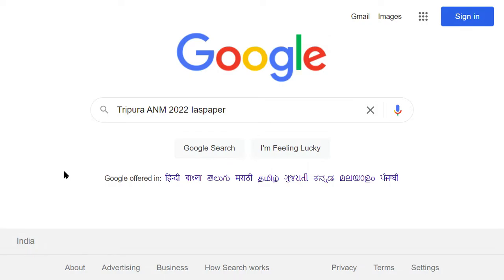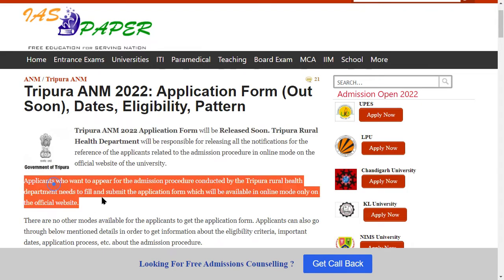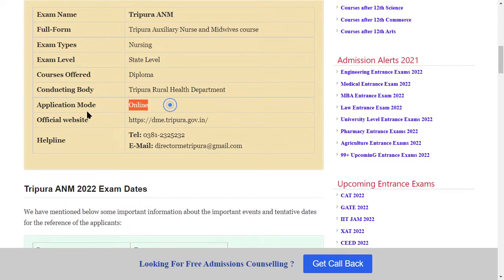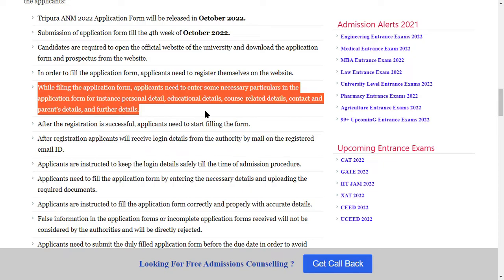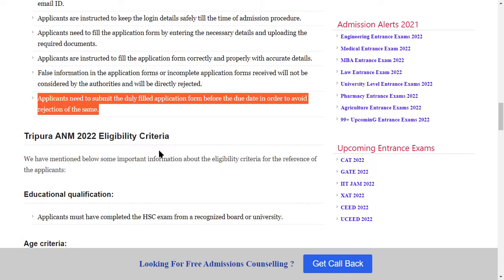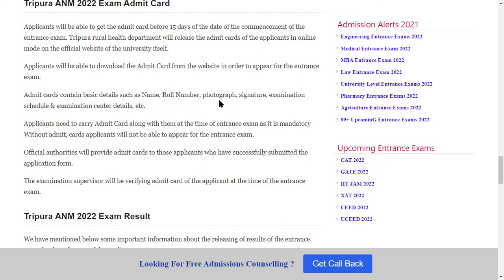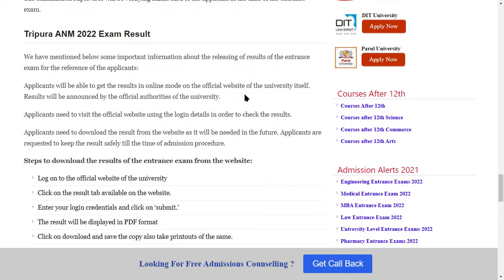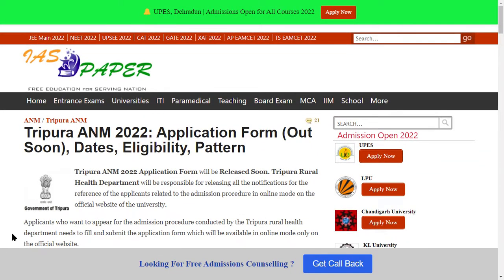Tripura ANM Admission 2022 : ANM Application Form, Eligibility Criteria, Pattern, Syllabus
Tripura ANM 2022 Application Form will be Released Soon. Tripura Rural Health Department will be responsible for releasing all the notifications for the reference of the applicants related to the admission procedure in online mode on the official website of the university.